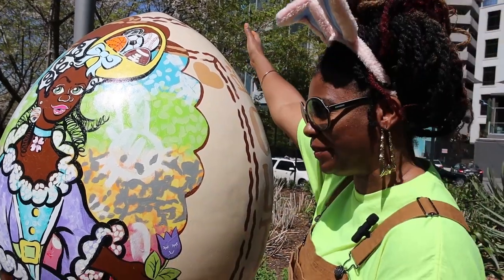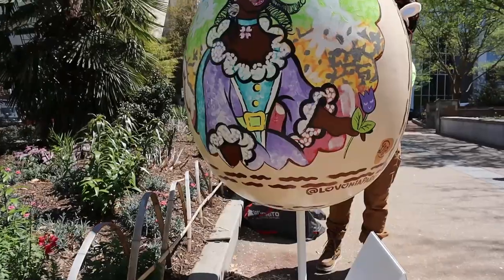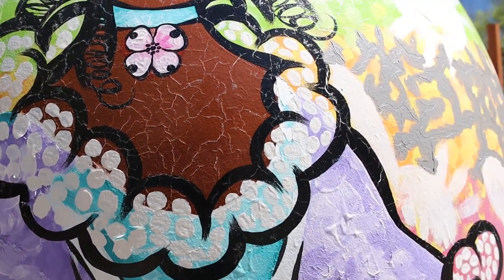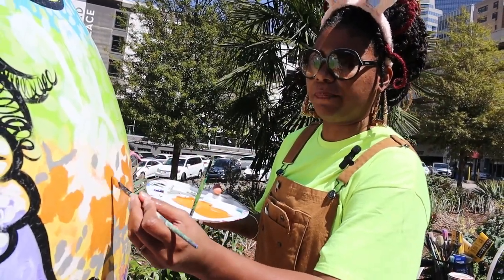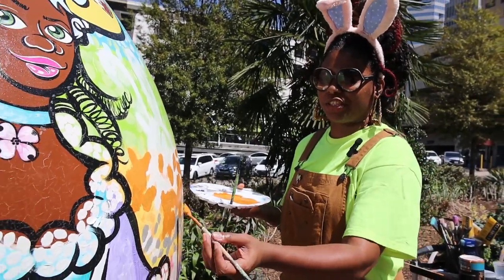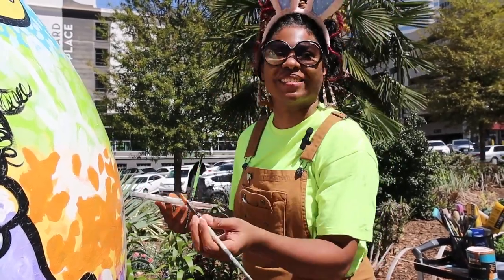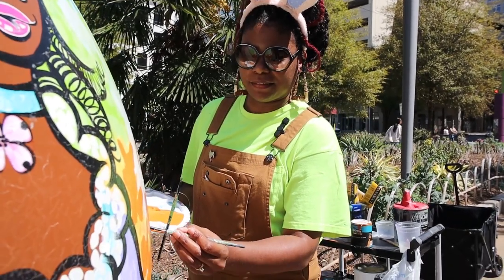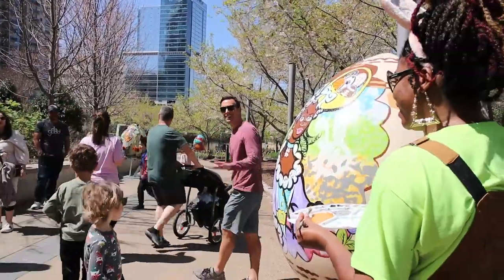Easter Eggs on Parade: Queen Charlotte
Artist Lo'Vonia Parks spoke with us on the inspiration behind "her royal eggness," the egg of Queen Charlotte.